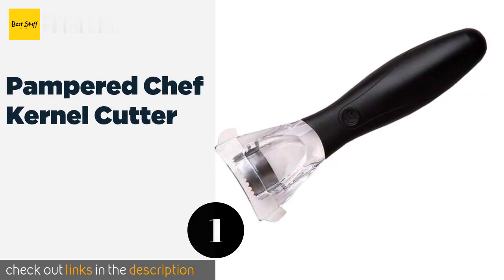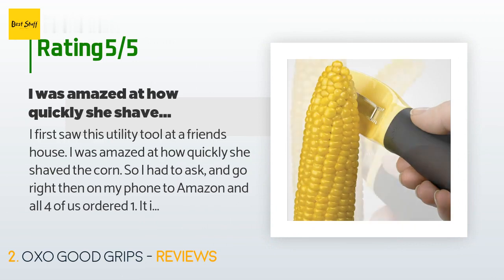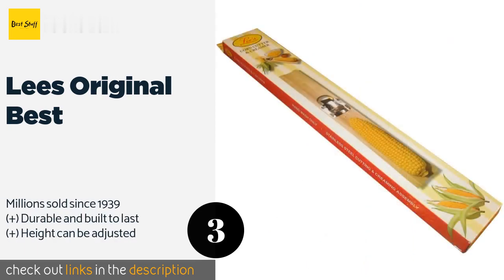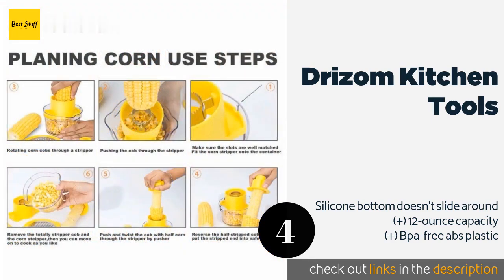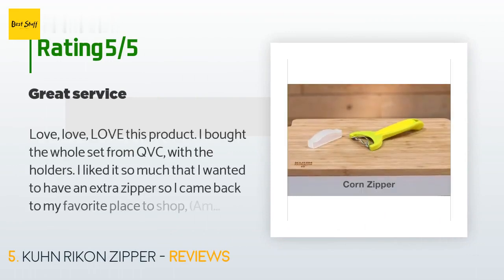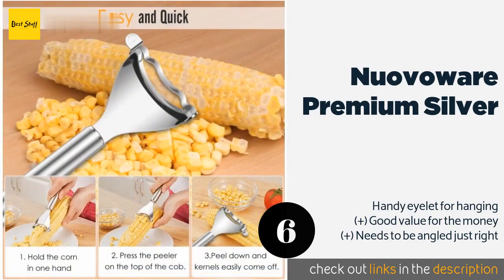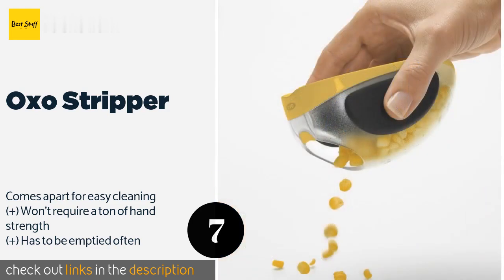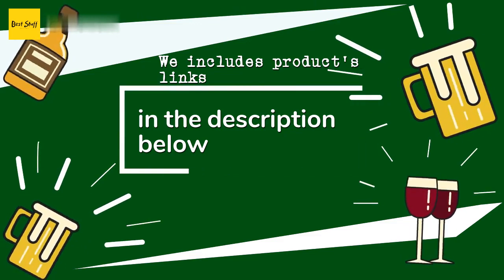🌵7 Best Corn Peelers 2020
1 - Pampered Chef Kernel Cutter:
✅ Amazon US
🌏 Amazon International

2 - Oxo Good Grips:
✅ Amazon US
🌏 Amazon International

3 - Lees Original Best:
✅ Amazon US
🌏 Amazon International

4 - Drizom Kitchen Tools:
✅ Amazon US
🌏 Amazon International

5 - Kuhn Rikon Zipper:
✅ Amazon US
🌏 Amazon International

6 - Nuovoware Premium Silver:
✅ Amazon US
🌏 Amazon International

7 - Oxo Stripper:
✅ Amazon US
🌏 Amazon International